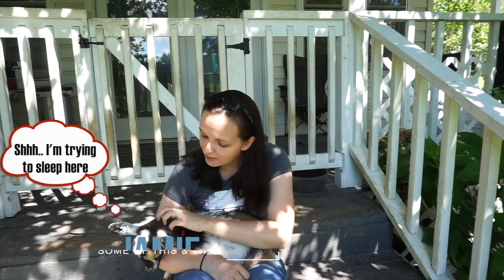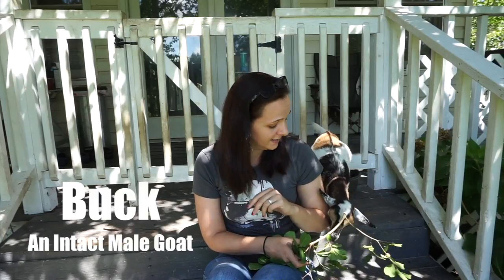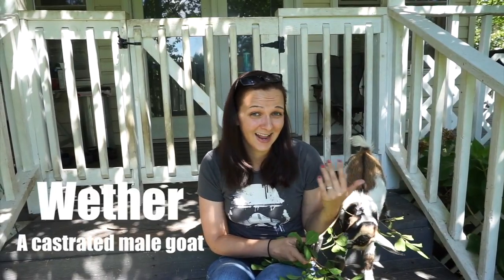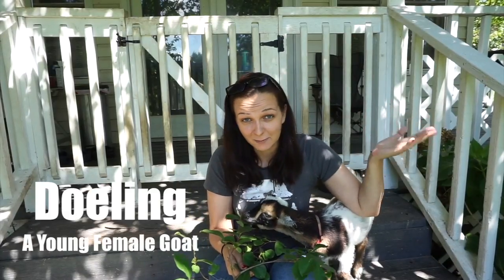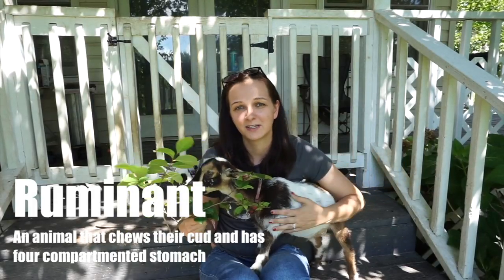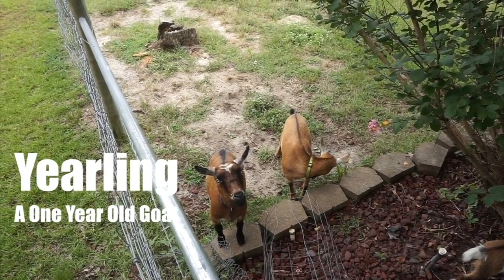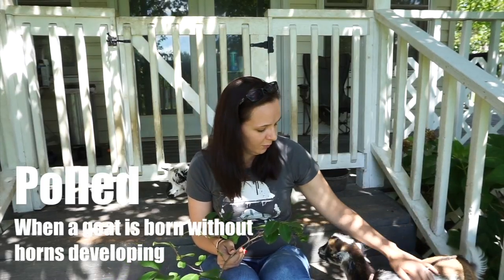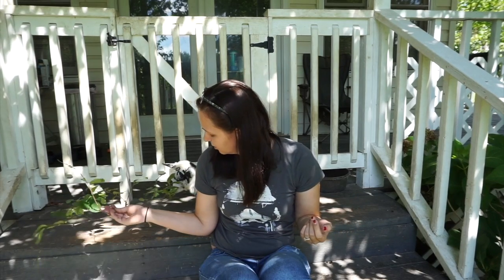How to Speak Goat: Terms You Should Know about Pet Goats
Learn the terms used for goats, baby goats, breeding and more. Stick around for a basic education in goat nomenclature.